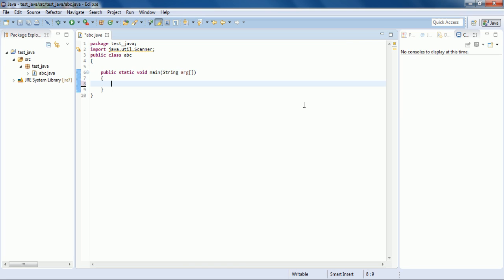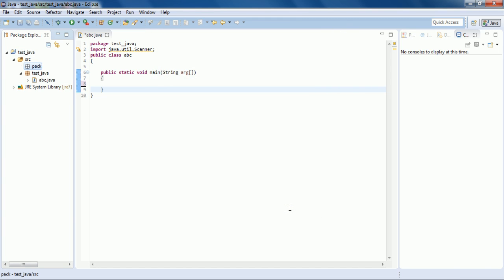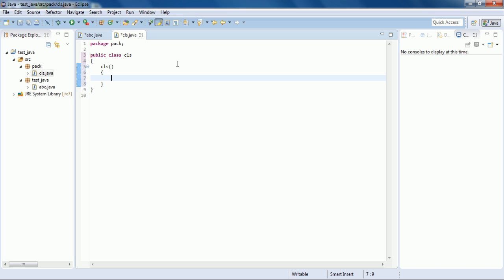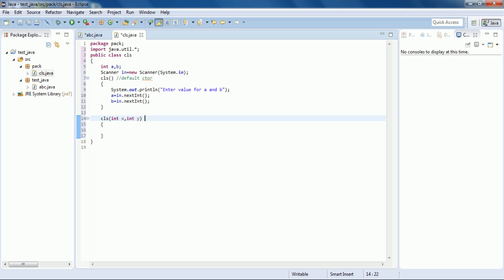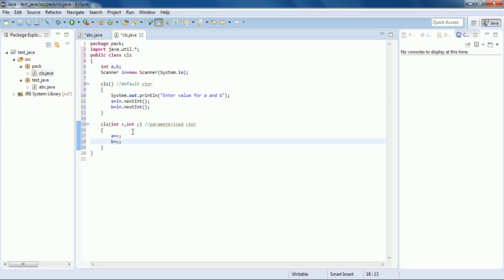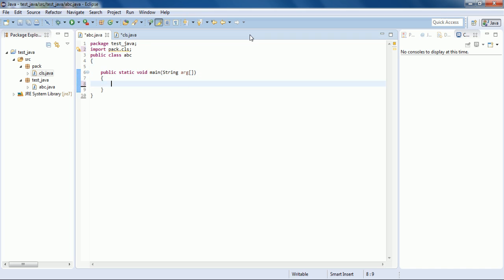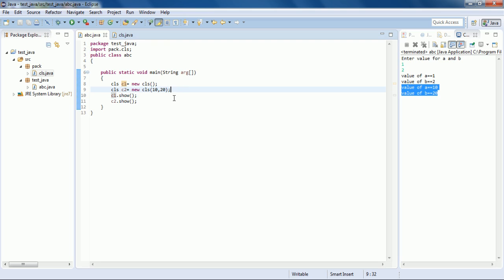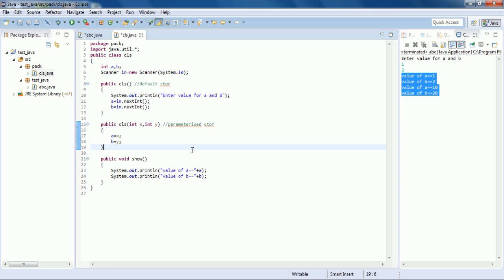12 CONSTRUCTOR AND DESTRUCTOR IN JAVA BY SUDHAKAR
CONSTRUCTOR AND DESTRUCTOR IN JAVA